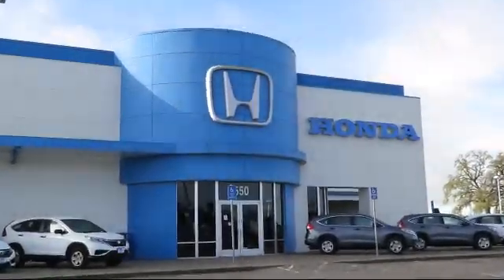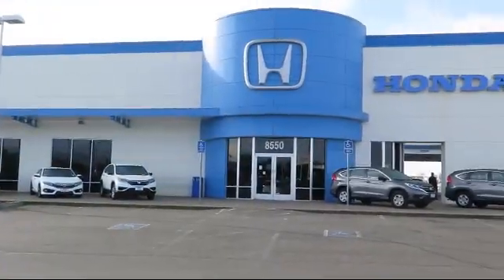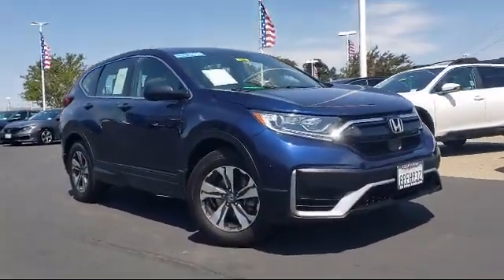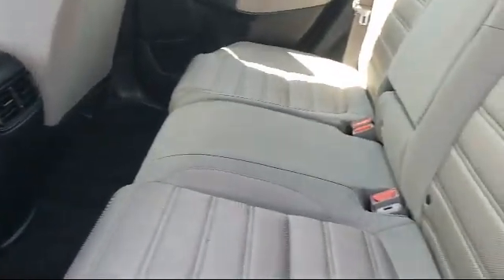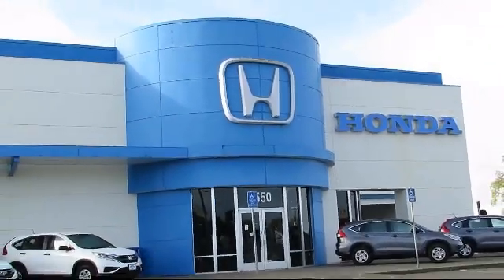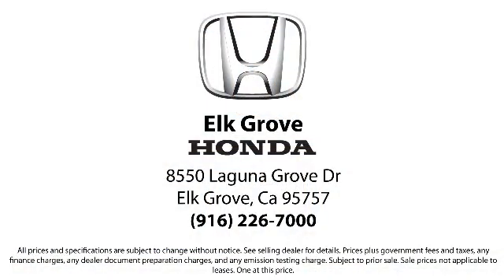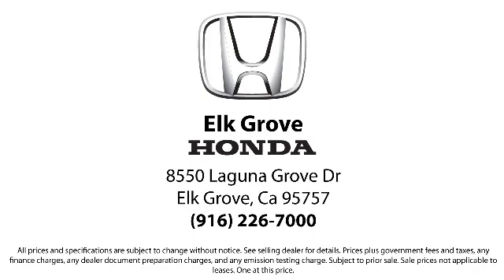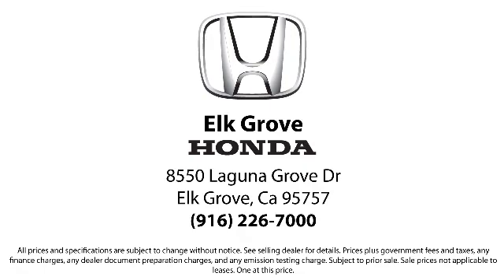2020 Honda CR-V LX Sport Utility Sacramento Elk Grove Roseville Stockton Folsom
2020 Honda CR-V LX Sport Utility Stock Number: 75443 Vin:7FARW1H22LE001680.